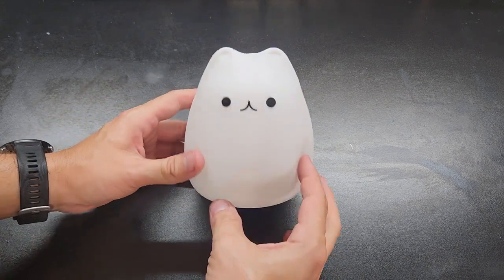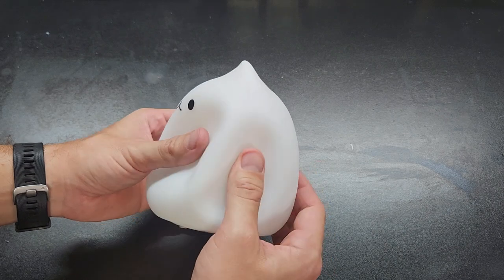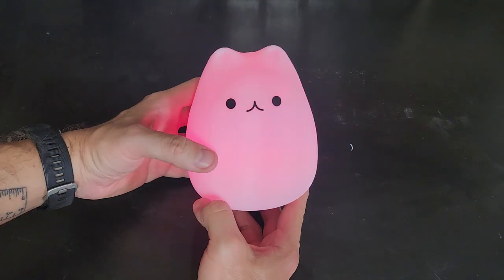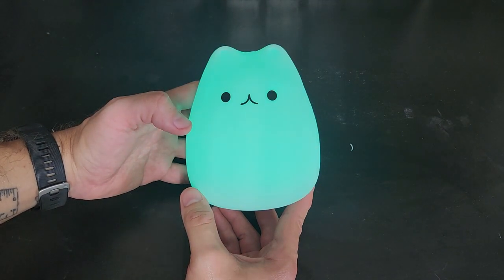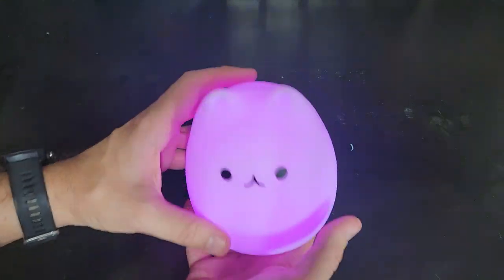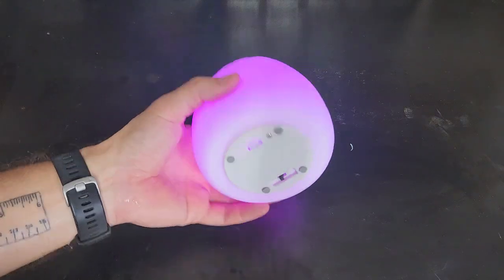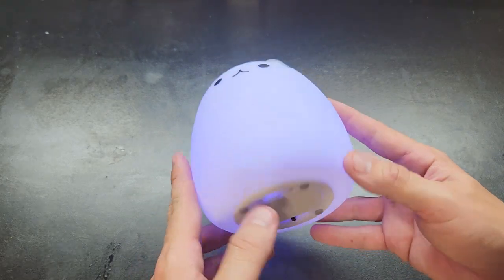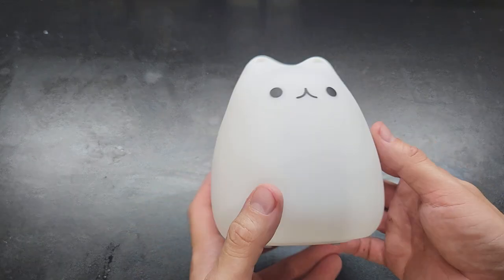Squishmello Cat Night Light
Quick review of this cool little night light we got for my daughter.